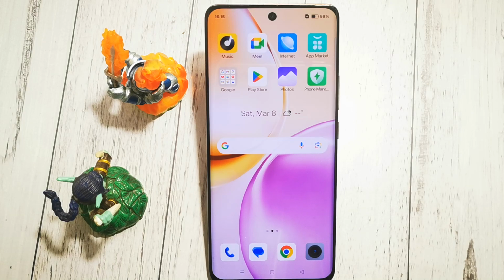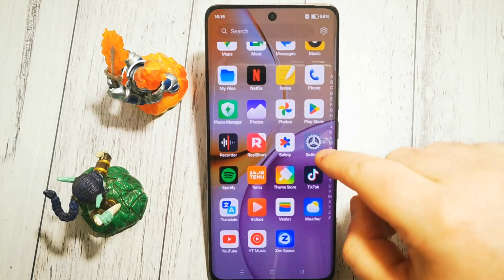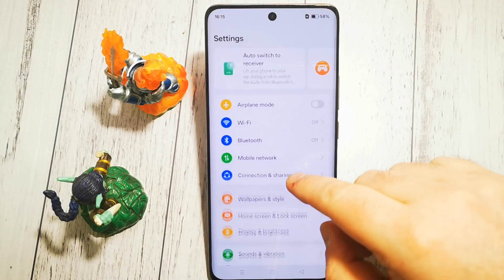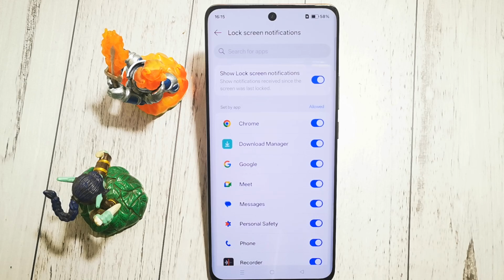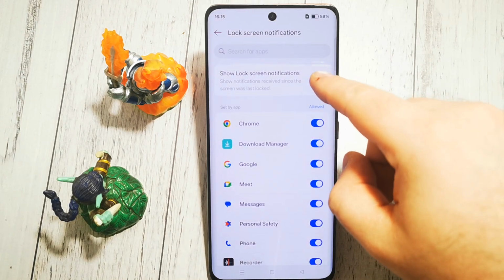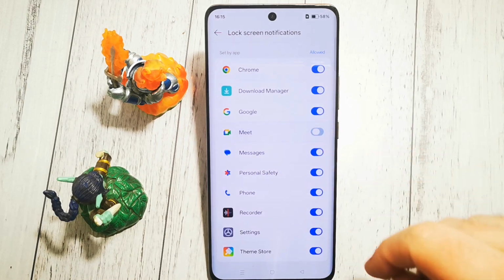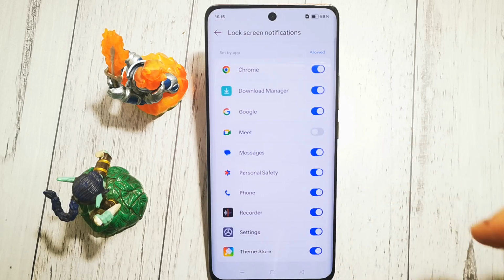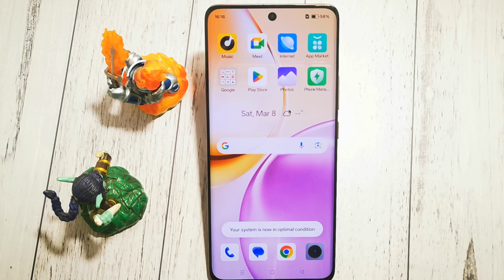🎥 How to Allow the Meet App to Display Notifications on Lock Screen on Realme 14 Pro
To let the Meet app show notifications such as incoming meeting calls or reminders on the lock screen, open the Settings app on your Realme 14 Pro and go to Notifications & Status Bar.

Tap Manage Notifications or App Notifications to see all installed apps.

Find and select the Meet app from the list.

Inside its notification settings, make sure notifications are enabled, then locate Lock Screen Notifications and turn it ON.

You can also adjust specific notification categories if available, such as meeting reminders or incoming call alerts.

🎥 Once enabled, Meet notifications will appear directly on the lock screen, so you won’t miss important meetings on your Realme 14 Pro.